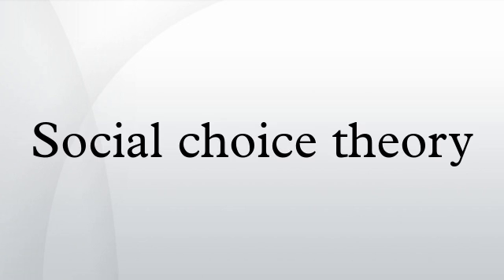Social choice theory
Social choice theory or social choice is a theoretical framework for analysis of combining individual opinions, preferences, interests, or welfares to reach a collective decision or social welfare in some sense. A non-theoretical example of a collective decision is enacting a law or set of laws under a constitution. Social choice theory dates from Condorcet's formulation of the voting paradox. Kenneth Arrow's Social Choice and Individual Values and Arrow's impossibility theorem in it are generally acknowledged as the basis of the modern social choice theory.
Social choice blends elements of welfare economics and voting theory. It is methodologically individualistic, in that it aggregates preferences and behaviors of individual members of society. Using elements of formal logic for generality, analysis proceeds from a set of seemingly reasonable axioms of social choice to form a social welfare function. Results uncovered the logical incompatibility of various axioms, as in Arrow's theorem, revealing an aggregation problem and suggesting reformulation or theoretical triage in dropping some axiom(s).